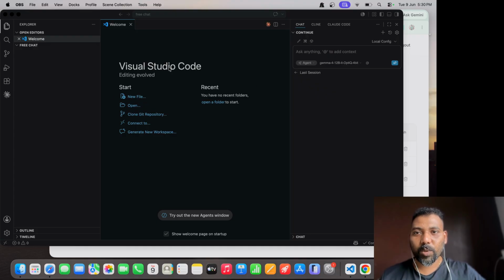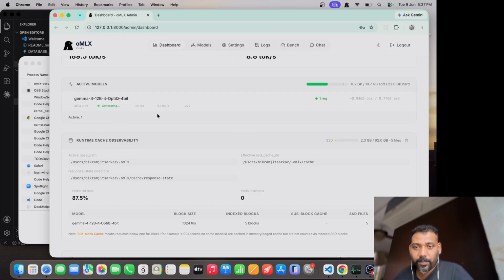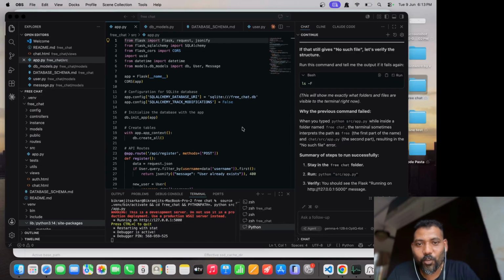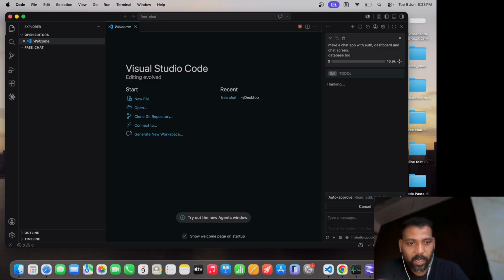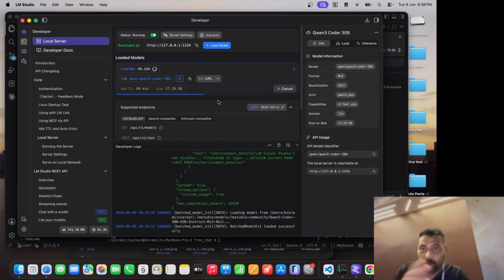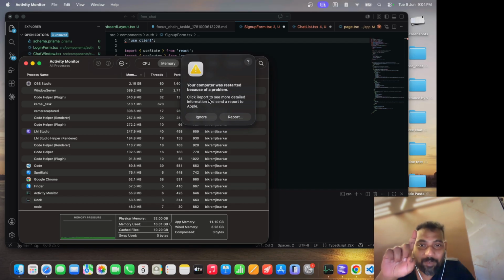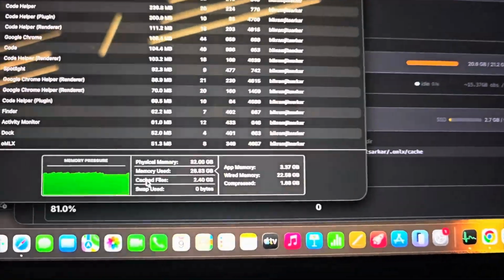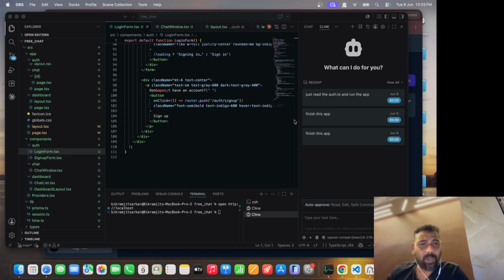Gemma 4 12B 4-bit vs 8-bit Vibe Coding Stress Test on MacBook M5 32GB | It crashed my Macbook M5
Gemma 4 12B is the hot local model right now — so I put it through a brutal, unscripted vibe coding stress test on my MacBook Pro M5 (32GB). The goal: build a full chat app MVP (auth + dashboard + database) using a LOCAL LLM only, and find out whether 4-bit (Q4) or 8-bit (Q8) quantization actually holds up for real coding work.

This got chaotic fast. RAM maxed out, the model kept getting ejected at the 32GB cap, and at one point my MacBook restarted itself mid-task. So I brought in Qwen3 Coder 30B and Qwen3 27B to rescue the build — and discovered something genuinely impressive about how MLX handles 128K context by offloading cache to SSD instead of crashing.

If you're trying to figure out whether local models are good enough for actual coding (not just demos), this one's for you.

Tested in this video:
- Gemma 4 12B — 4-bit (Q4) vs 8-bit (Q8)
- Qwen3 Coder 30B + Qwen3 27B (4-bit)
- Cline vs Continue.dev (VS Code)
- OMLX vs LM Studio (MLX backend on Mac)
- Hardware: MacBook Pro M5, 32GB RAM

What you'll learn:
- Whether Q4 or Q8 is the better tradeoff for 12B local coding
- Why small/local models need SMALL context windows
- How OMLX gets 128K tokens without crashing (SSD cache trick)
- When Gemma 4 12B is enough — and when to reach for a bigger model
- The real RAM limits of a 32GB Mac for agentic coding

Honest verdict at the end. No sponsors, no hype — just real testing.

⏱️ Chapters
00:00 The chaos recap (what you're in for)
00:50 What we're testing: Gemma 4 12B Q4 vs Q8
01:48 Setup: OMLX + Continue.dev, building a chat app MVP (Q4)
02:22 Q4 builds models, database, auth & chat UI
09:05 Switching to LM Studio + Cline (Q8)
10:46 Cline gets stuck in a loop + RAM pressure
11:36 Calling in Qwen3 Coder 30B
13:39 Hitting the 32GB RAM wall
15:06 The MacBook restarts itself (out of memory)
16:02 Back with OMLX + Qwen
17:30 OMLX + Cline: 128K context via SSD cache 🤯
19:24 Finishing the app + results
20:17 Verdict & lessons for local coding
22:04 Wrap up